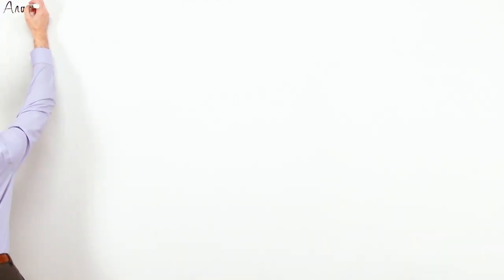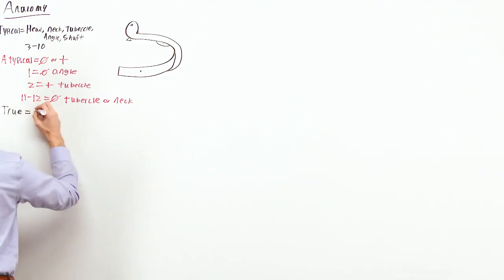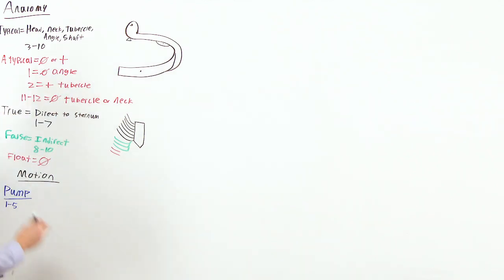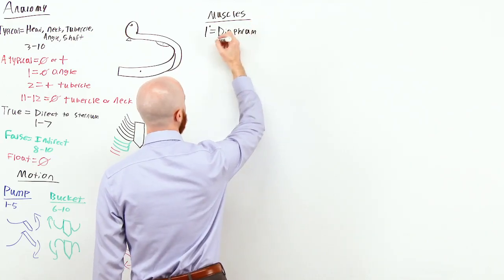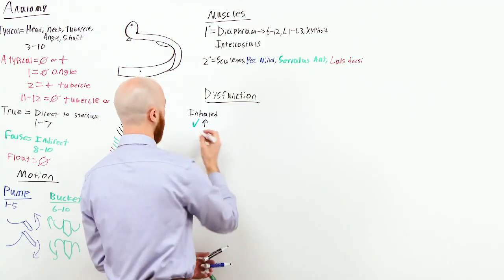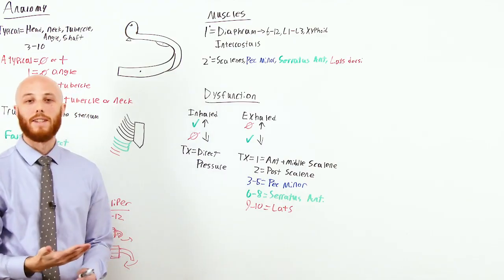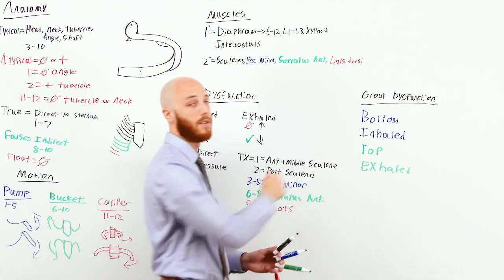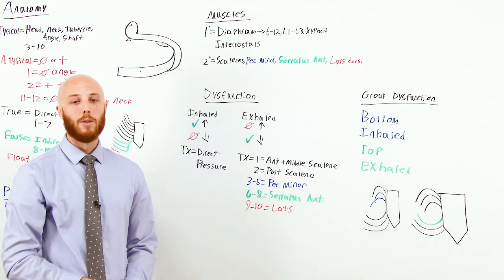11. Ribs I Orthopedics